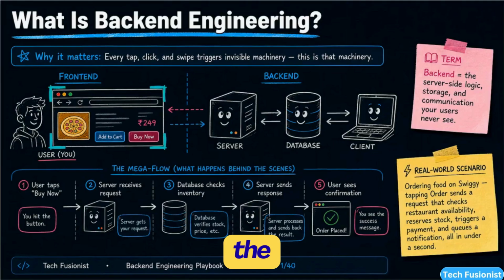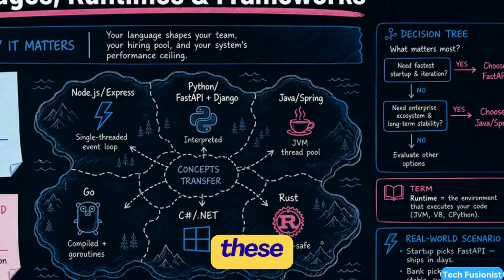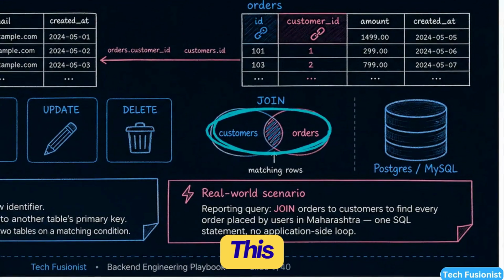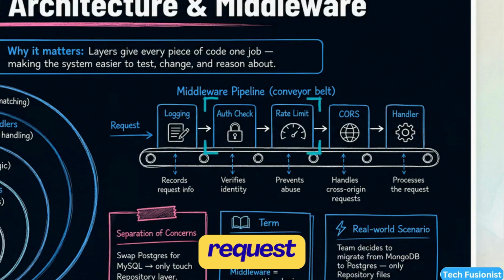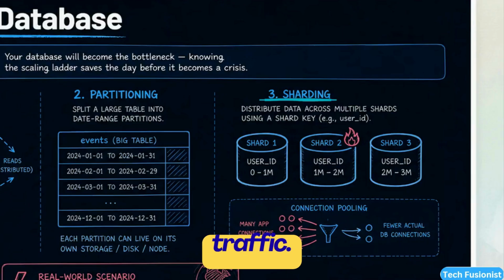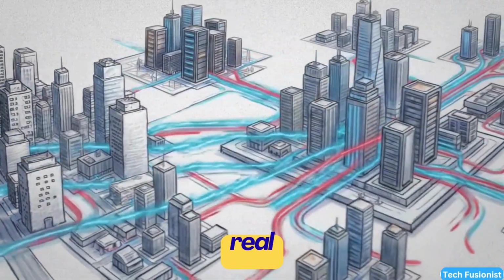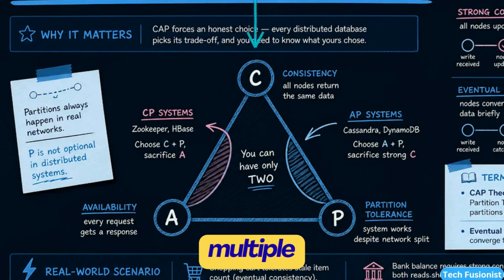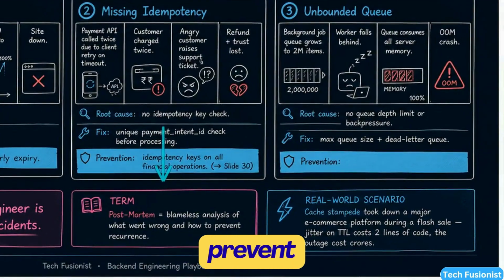Backend Engineering Playbook: Zero to Architect (Complete Visual guide)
Welcome to the ultimate Backend Engineering Playbook! 🚀

Whether you're a beginner looking to understand the "invisible machinery" behind every tap and click, or a developer aiming to navigate the complete journey from zero to architect, this comprehensive guide has you covered.

In this video, we dive deep into the complete backend mastery roadmap, exploring everything from fundamental web concepts to advanced system design and real-world incident patterns.

Topics covered in this masterclass include:
🌐 Foundations: How the Internet delivers requests, HTTP basics, and choosing the right programming languages and runtimes.

💾 The Data Layer: Relational Databases (SQL) vs NoSQL, Data Modelling, Query Optimisation (Indexes), and database scaling using Read Replicas and Sharding.

🛠️ Core Skills: Authentication (Sessions, JWT, OAuth2), Authorisation (RBAC vs ABAC), crafting your first API, REST fundamentals, and layered architecture.

🚀 Scale & Reliability: Vertical vs Horizontal Scaling, Load Balancing algorithms, Caching Strategies, Background Jobs, and Message Brokers (Kafka, RabbitMQ).

🧠 Expert Territory: Navigating the CAP Theorem, Distributed Transactions (Sagas), Concurrency (Optimistic vs Pessimistic Locking), and a deep dive into Backend Security (SQL Injection, XSS, CSRF).

🏢 Real-World Application: Multi-Tenancy SaaS Architecture, CI/CD pipelines, a complete System Design Walkthrough for a URL Shortener, and learning from real production incidents like Cache Stampedes.

Save this guide. Build something. Break it. Fix it. That's the loop. You are now dangerous. Go build!